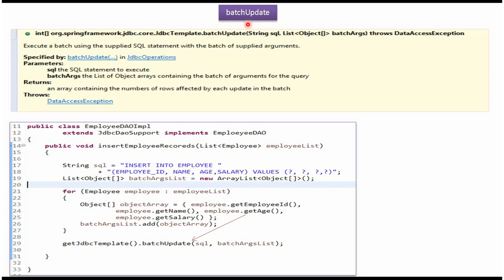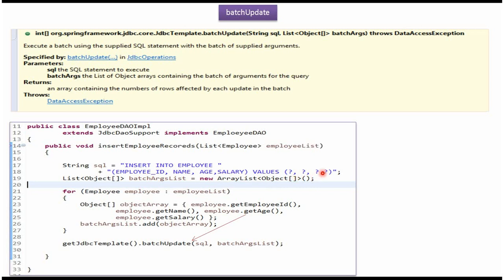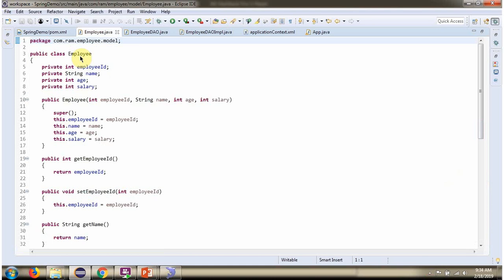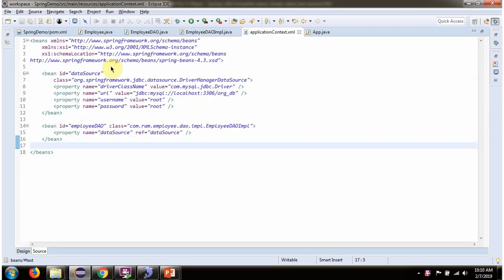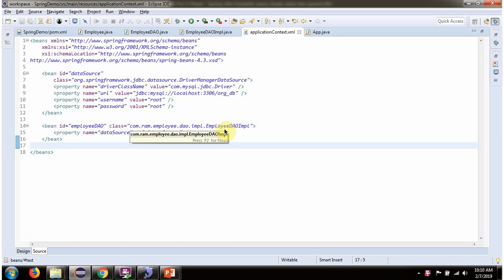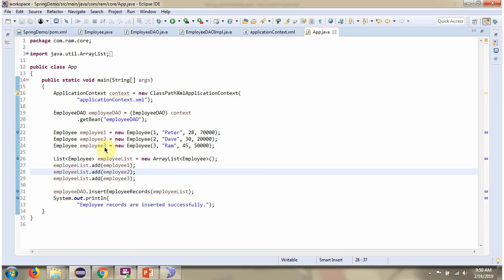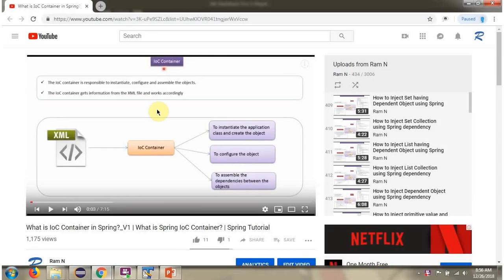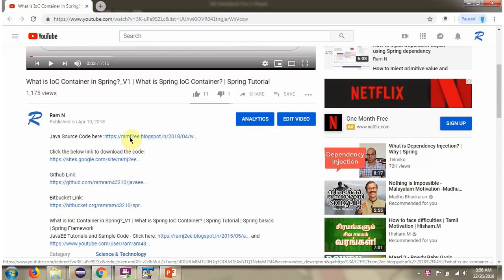Spring JdbcTemplate: Inserting Multiple Records with Batch Update | Spring JDBC Tutorial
Welcome to our comprehensive Spring JDBC tutorial! In this tutorial session, we'll explore the powerful capabilities of Spring's JdbcTemplate by focusing on efficiently inserting multiple records into a database using batch updates in Java applications.

- Understanding the Spring framework's JDBC module and its pivotal role in modern Java applications.
- Exploring the advantages of using JdbcTemplate for simplified and streamlined database interactions.
- Techniques to efficiently perform batch updates for inserting multiple records using Spring JdbcTemplate.
- Step-by-step demonstrations illustrating the integration of Spring, JdbcTemplate, and batch updates for multiple record insertion.

**Topics Covered:**

1. Introduction to Spring JDBC: An overview of Spring's JDBC support and its significance in building robust and scalable applications.
2. JdbcTemplate Essentials: Understanding the core functionalities and advantages of utilizing JdbcTemplate for database operations within a Spring application.
3. Batch Update for Multiple Record Insertion: Exploring techniques and best practices to efficiently insert multiple records using batch updates with Spring JdbcTemplate.
4. Practical Implementation: Demonstrations with detailed code examples showcasing the integration of Spring, JdbcTemplate, and batch updates for multiple record insertion, ensuring effective data management.
5. Optimization and Best Practices: Insights into optimizing batch updates in Spring JDBC for better performance and enhanced efficiency when inserting multiple records.

This tutorial caters to Java developers, Spring framework enthusiasts, and individuals eager to deepen their understanding of Spring JDBC, JdbcTemplate, and inserting multiple records using batch updates in database operations. Whether you're a beginner or an experienced developer, this tutorial offers valuable insights and practical examples to enhance your skills.

Spring + JdbcTemplate + How to insert multiple records using batch update | Spring JDBC tutorial | Spring JDBC  | Spring Tutorial | Spring Framework | Spring basics